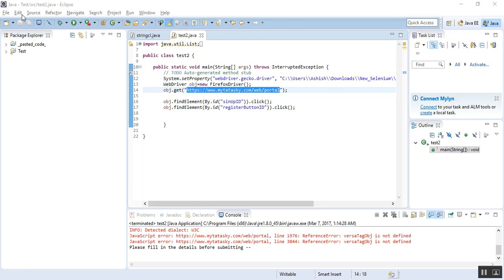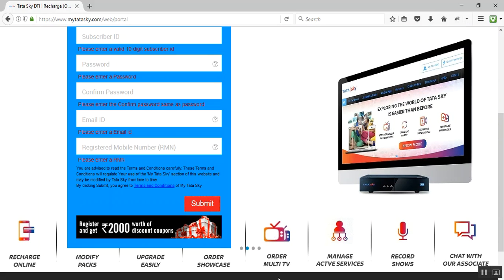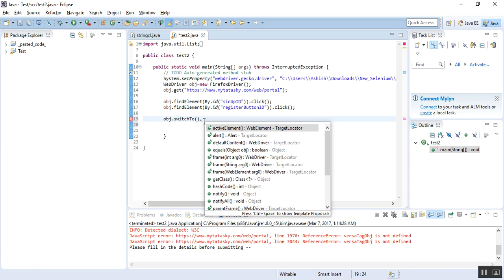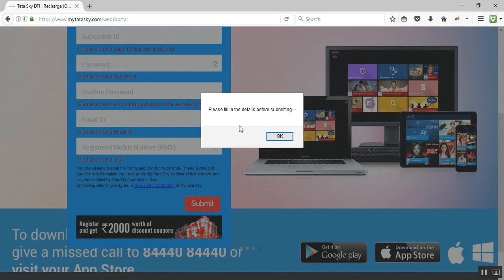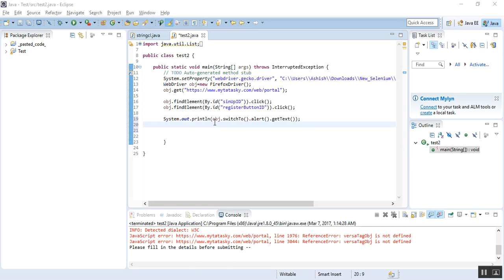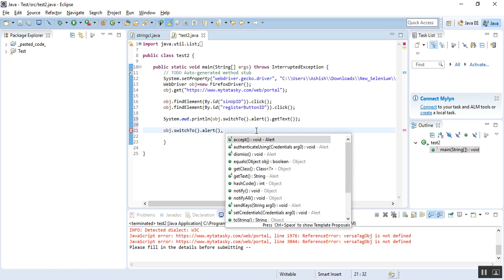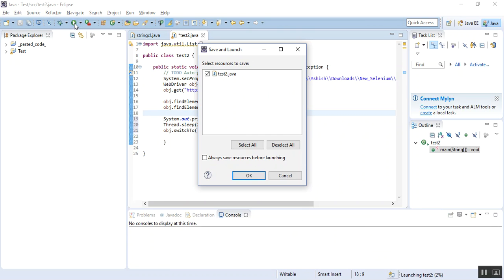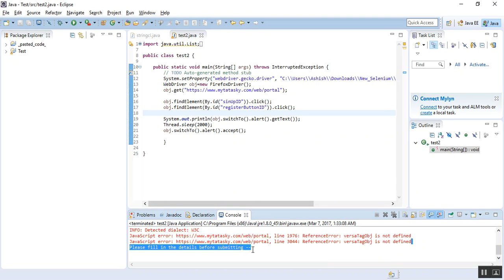How to handle alerts in selenium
In this tutorial we would learn how to handle alert boxes using selenium